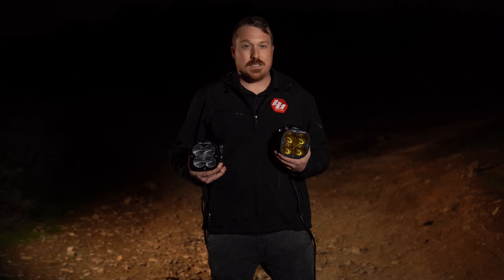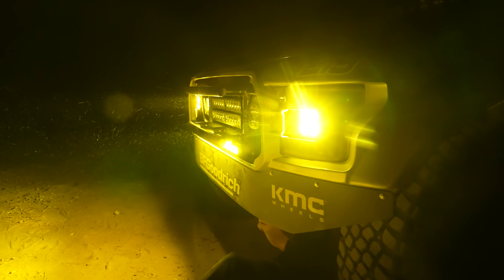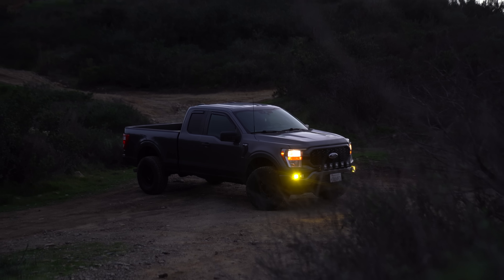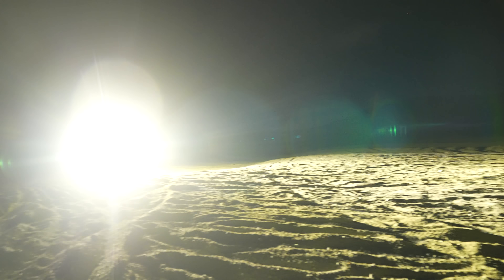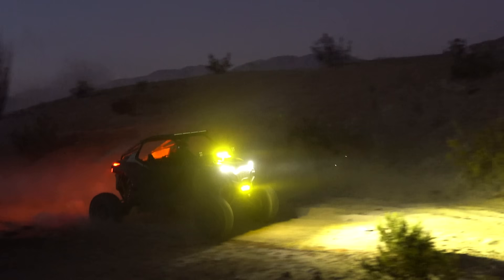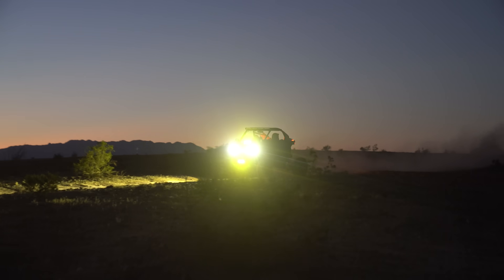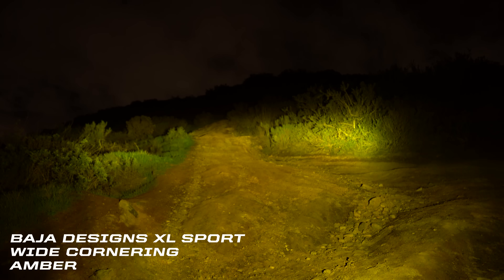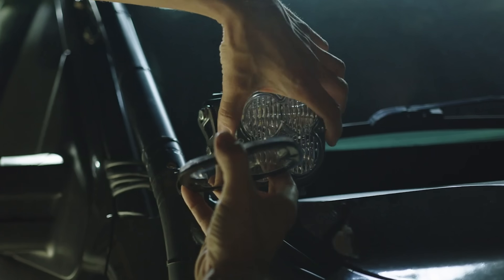Truth About Amber vs Clear Off-Road Lights: Which One is Superior?" - Baja Designs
The off-road lighting age-old question: amber vs. clear lights. What is the difference, and can one color of light actually be better than the other? Let’s dive into the science behind off-road light color offerings, and figure out which is best for an off-road application.

When designing the most optimal lighting package, application is the main consideration to consider. If you are aiming for high-speed open desert driving, clear and intense lights are your best option. If you are driving through inclement environments such as dust, snow, or fog, then we recommend running amber lights with dimming, or high/low capability. We don’t believe that a perfect all-around light package runs solely off of just amber or clear, but in fact, a mix of both. Thankful due to our uService you are able to swap out lenses yourself and see which is best for you.